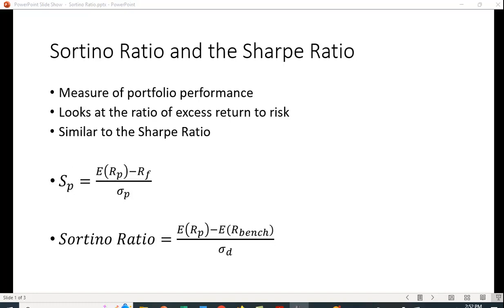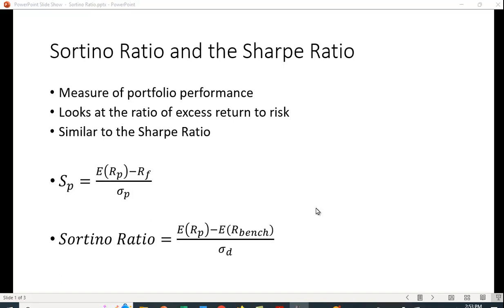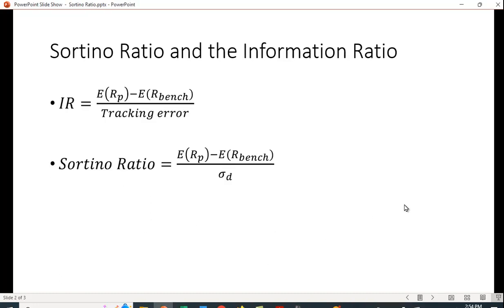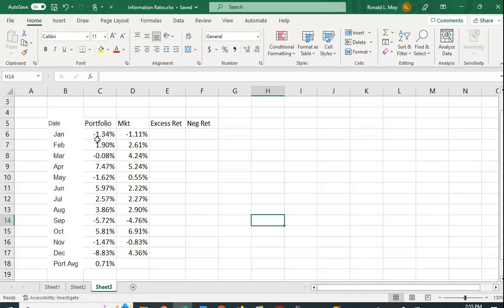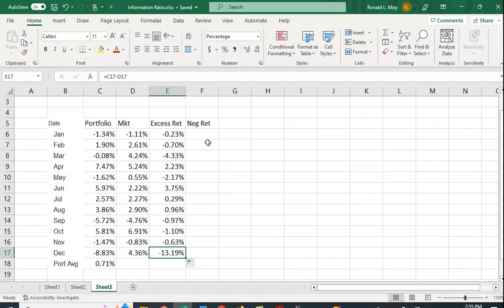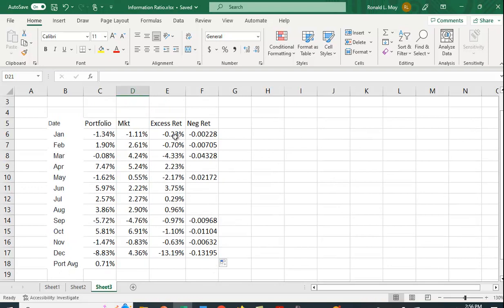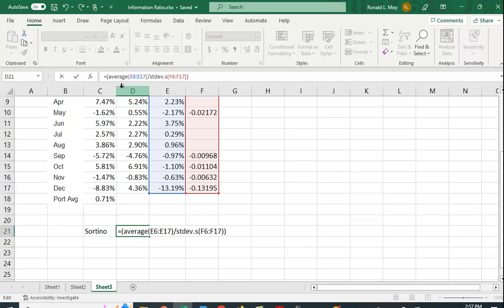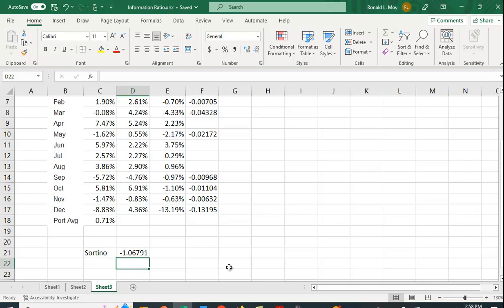Computing the Sortino Ratio Excel